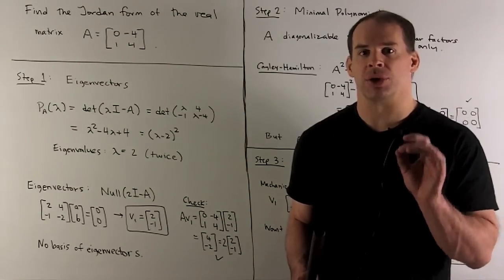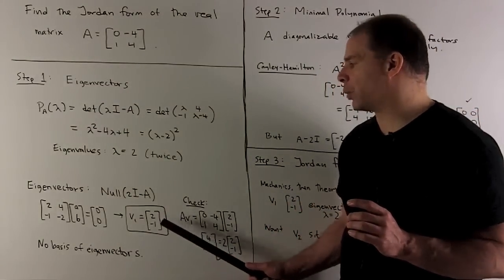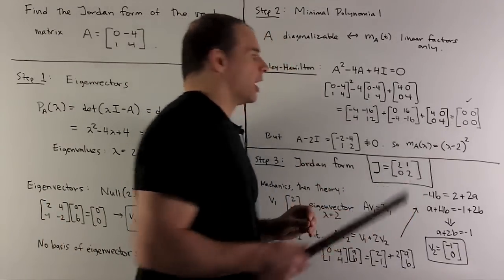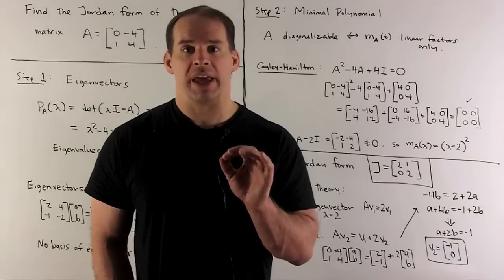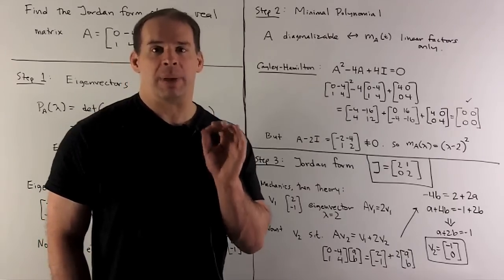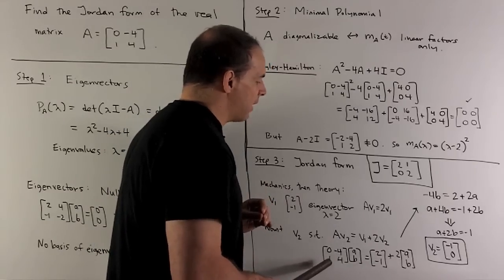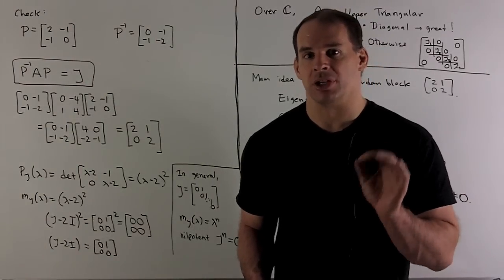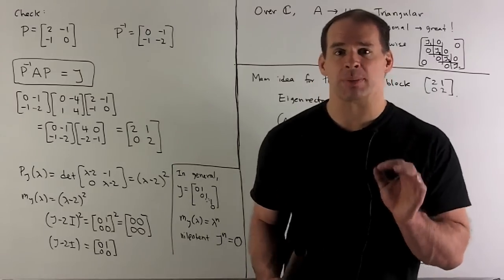Example of Jordan Canonical Form: 2x2 Matrix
Matrix Theory:  Find the Jordan form for the real 2 x 2 matrix A = [0 -4 \ 1 4].  For this matrix, there is no basis of eigenvectors, so it is not similar to a diagonal matrix.  One alternative is to use Jordan canonical form.